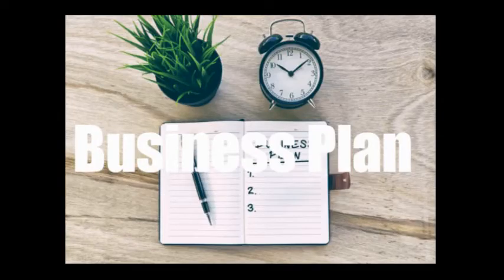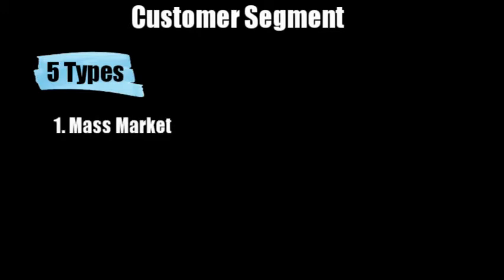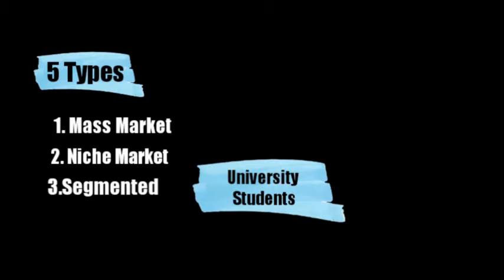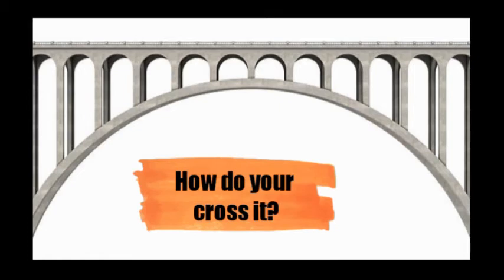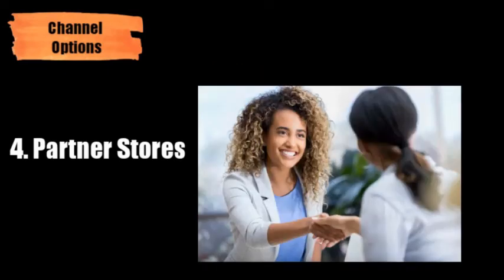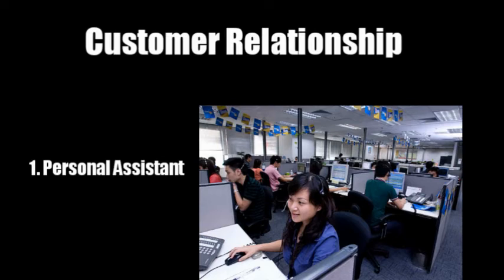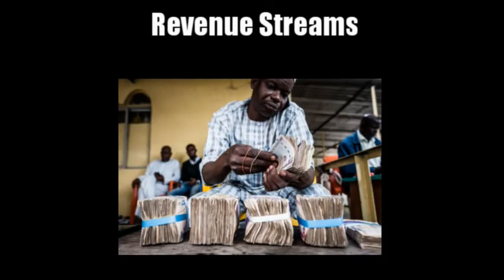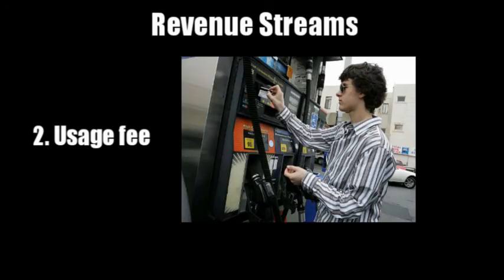How to design you business model from Scratch